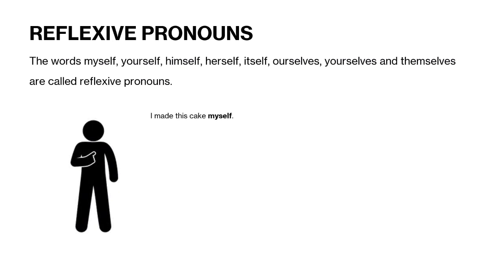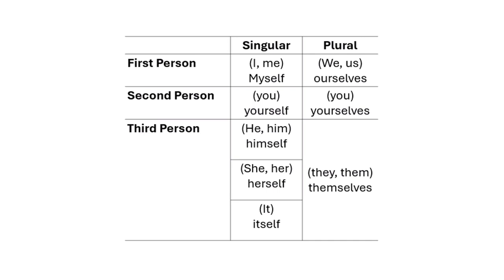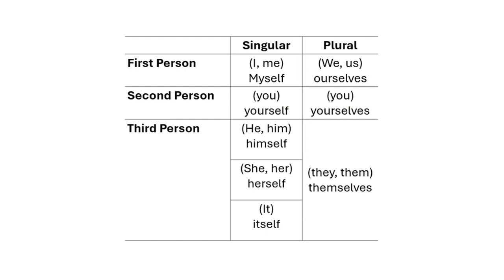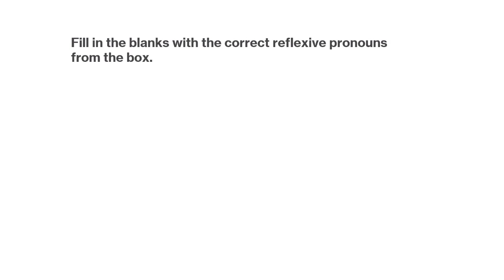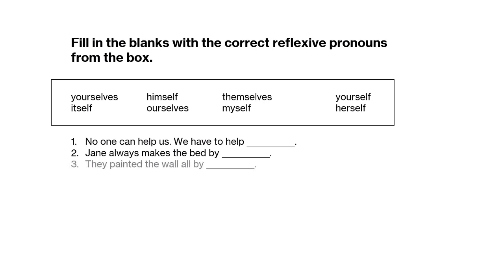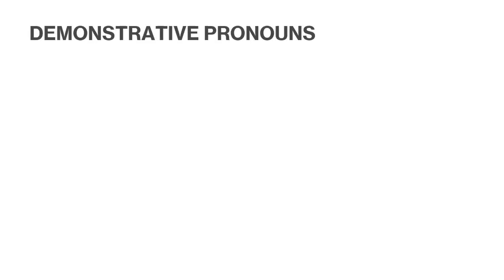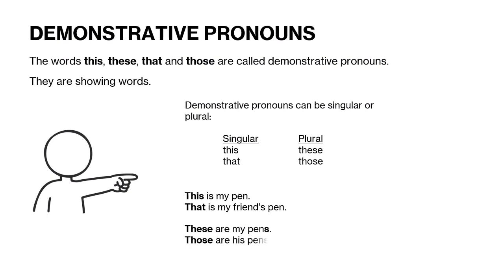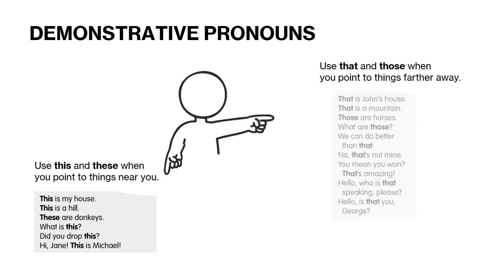Reflexive, Interrogative & Demonstrative Pronouns | English Grammar for Beginners | ESL Lesson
Learn all about Reflexive, Interrogative, and Demonstrative Pronouns in this easy and clear English Grammar Lesson for Beginners!
In this ESL video, we explain what these pronouns mean, how to use them in sentences, and common mistakes to avoid.
Perfect for students, English learners, and teachers who want to improve their grammar and communication skills.

📘 What you’ll learn in this video:
✔️ What are reflexive pronouns (myself, yourself, themselves...)
✔️ How to use interrogative pronouns (who, what, which...)
✔️ Demonstrative pronouns explained (this, that, these, those)
✔️ Examples and practice sentences
✔️ Tips for everyday spoken English

🎯 Ideal for: ESL, EFL, and English grammar beginners